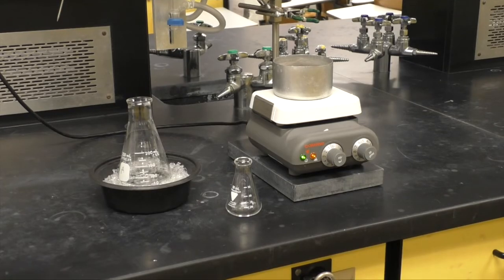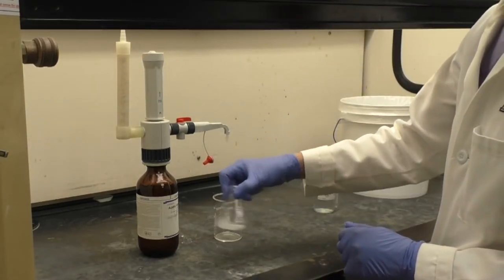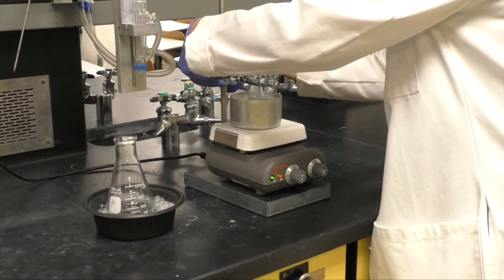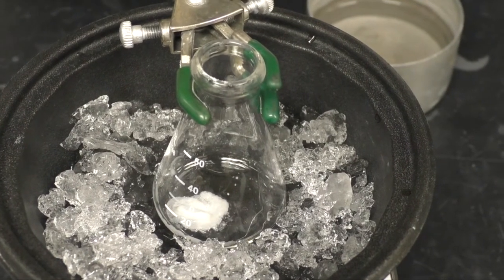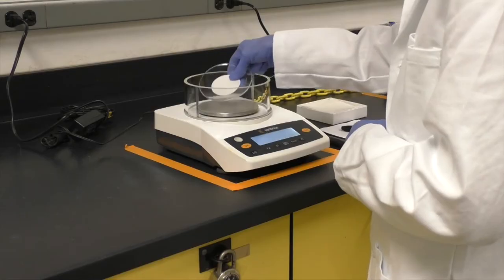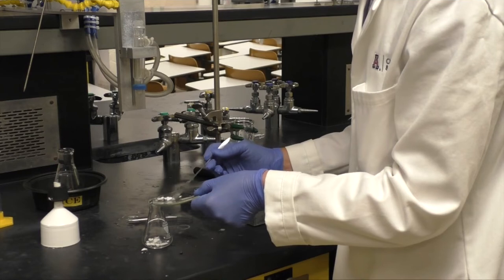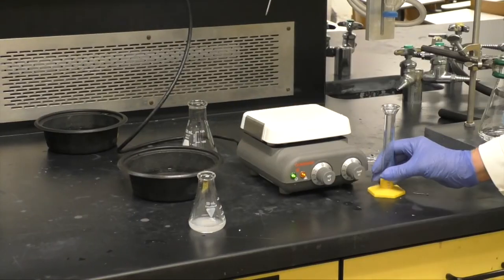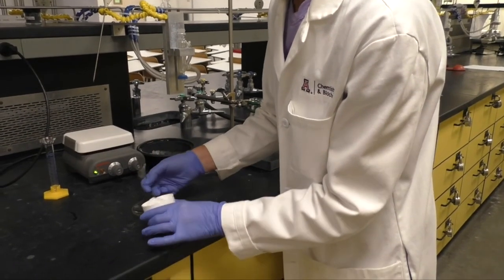Synthesis of Aspirin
This video demonstrates a well known method to synthesize aspirin.